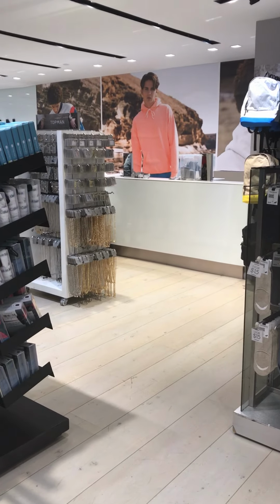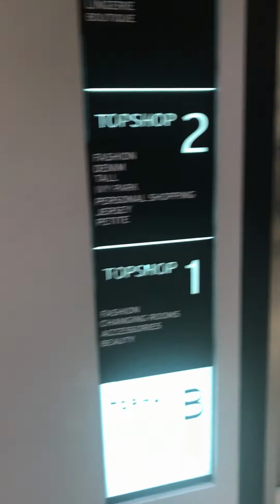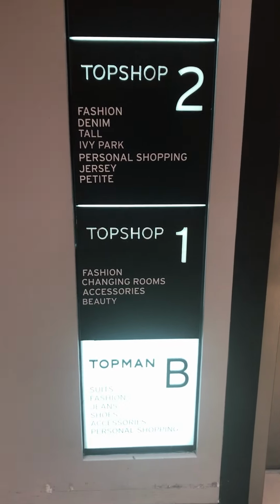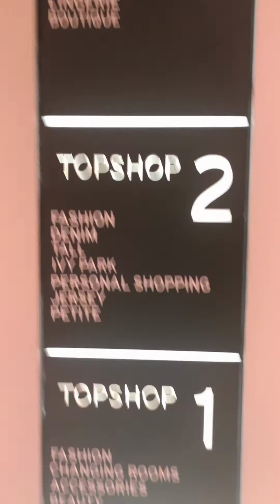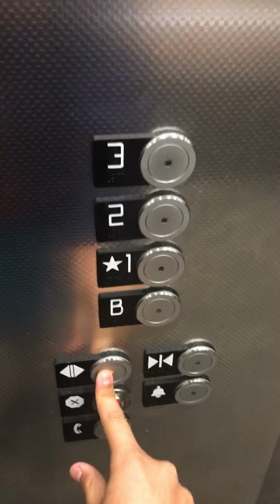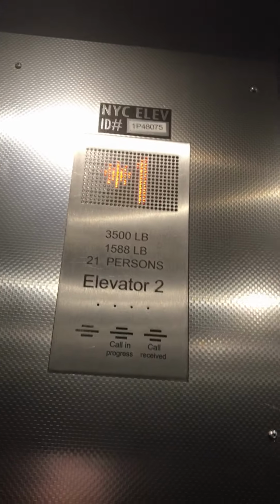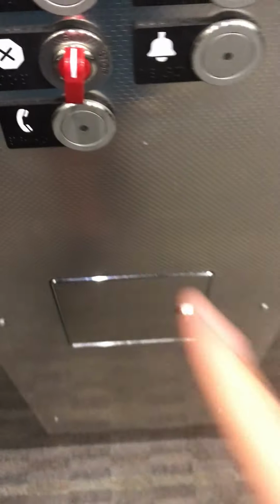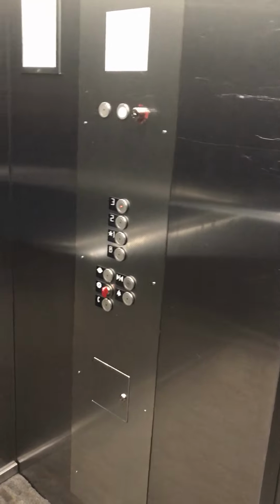July 2017 visit! Kone EcoSpace traction elevator @ the fmr. Topshop Topman (Fifth Avenue)